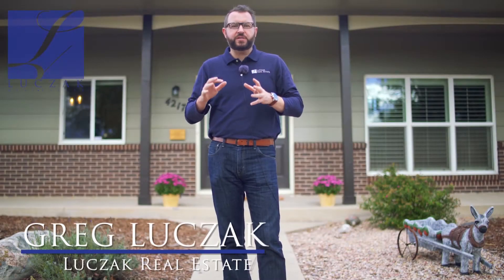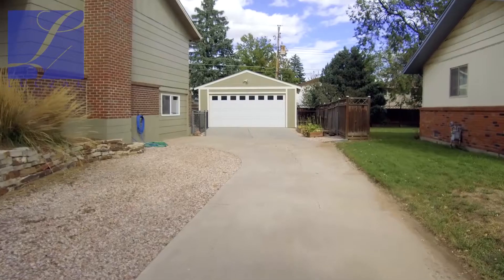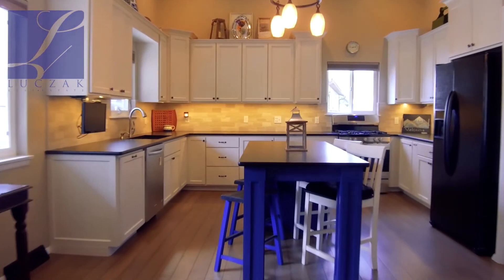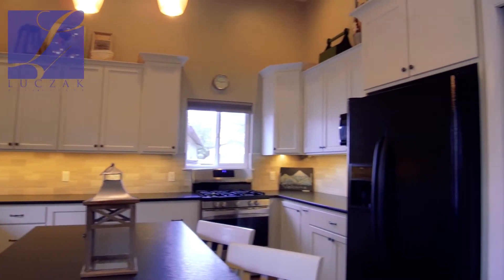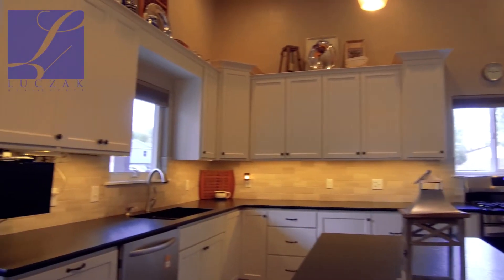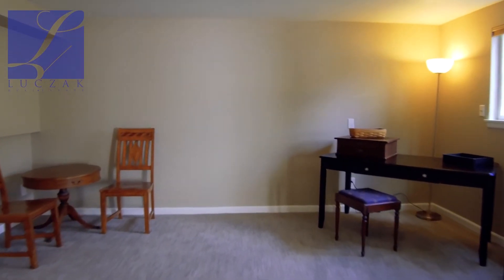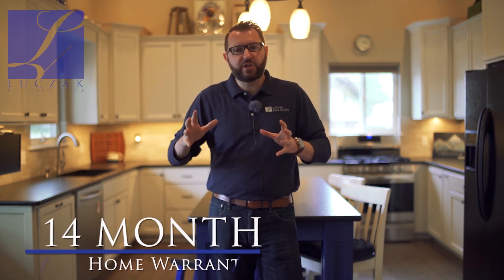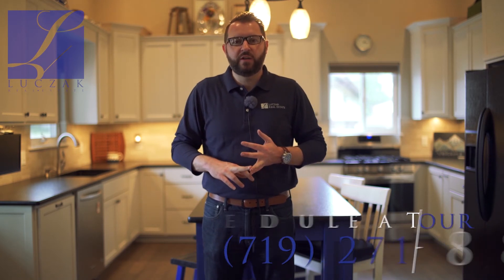4217 Edwinstowe Ave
4217 Edwinstowe Avenue

Greg Luczak
MakeSpringsHome.com

Welcome Home to this beautiful home in the heart of Holland Park that blends beautiful contemporary updates, and classic style and floorplan! This home was built in 1964 and has beautiful curb appeal with a large covered front porch, brick accents and detached two car garage. It offers mature landscaping, fresh paint, and a brand new roof. The updates and finishes are meticulously done and offer high end touches including leathered granite countertops, brand new carpet, stone fireplace surround and engineered hardwood floors. The home offers 3 Upper Level Bedrooms (4 Bedrooms total), including a Master Suite with double closets, an open Living Room with double height ceilings, and a stunning Kitchen with custom center island, new cabinets, gas range and rich backsplash. The Lower Level Family Room walks out to a large covered back patio that provides shade and privacy. There is an additional fourth level that features a great Theater Room or Rec Room, additional storage, and a nice hobby room attached to the mechanicals- which have been recently updated. This home is a show-stopper with convenient access to I-25 in one direction, and Garden of the Gods in the other!